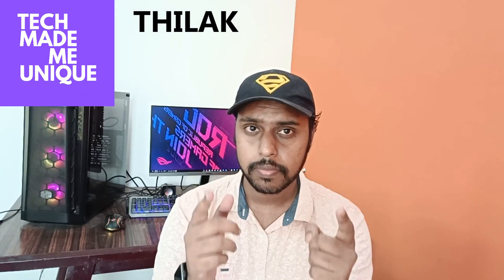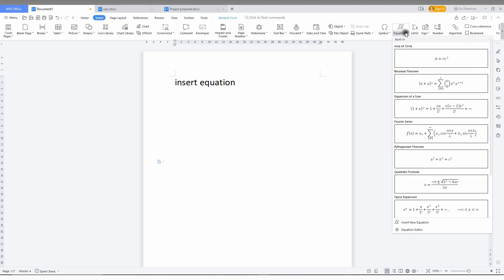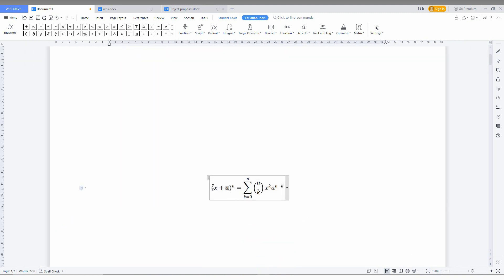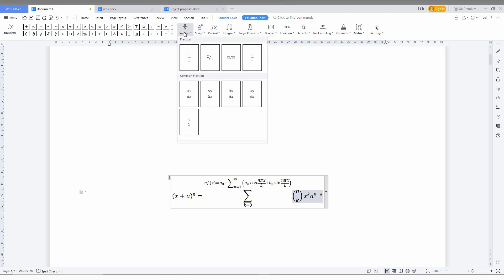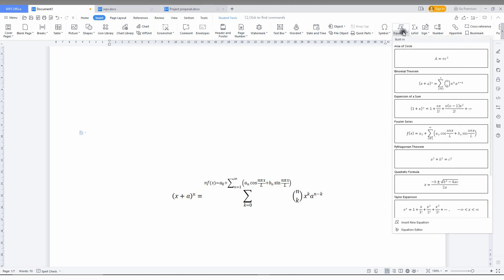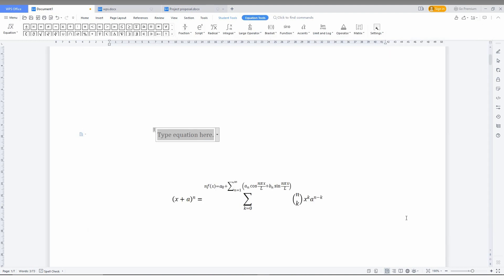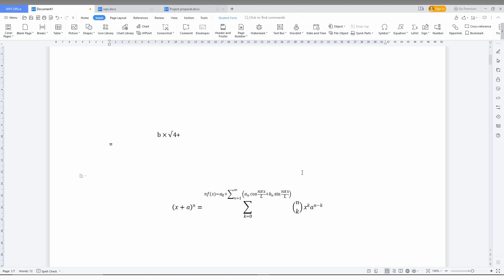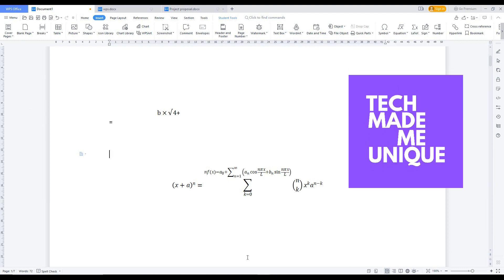How to insert equation in wps office writer | how to write math equation in wps office writer